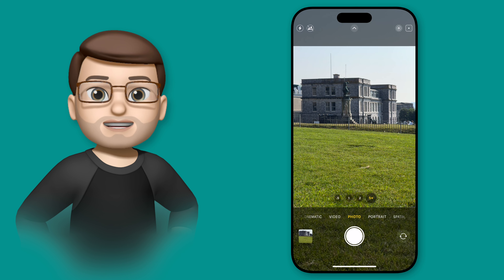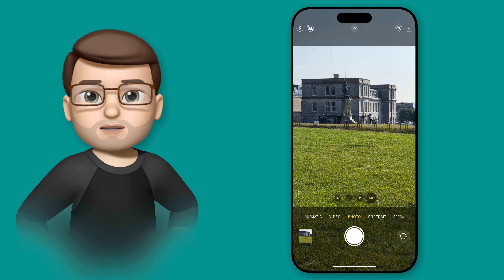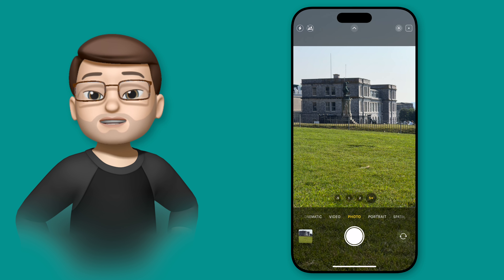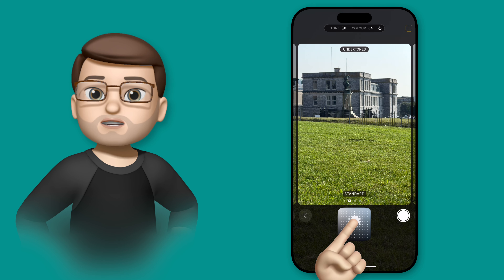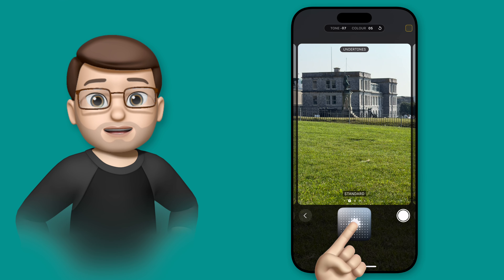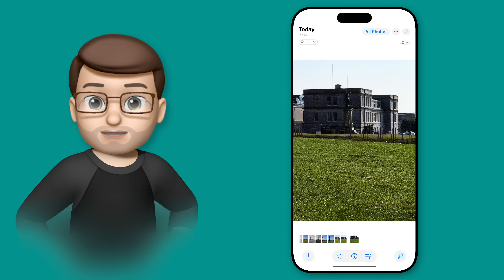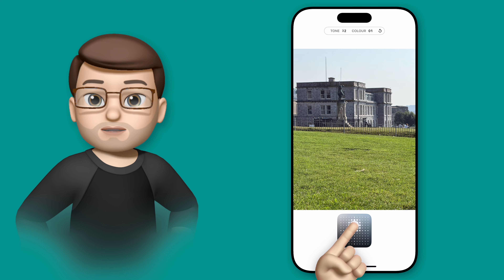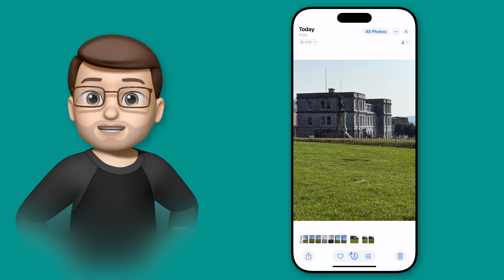How to Adjust Tone for more Realistic and Lifelike Photos on iPhone 16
In this video, I explore how the new Photographic Styles feature on iPhone 16 can help you capture more realistic and natural-looking photos by adjusting the tone setting. This powerful tool allows you to reduce the amount of HDR processing applied to your images, preventing them from looking flat or over-processed. Learn how to fine-tune your photos both before and after taking them, ensuring they reflect the true beauty of the moment with more lifelike lighting and shadows. Perfect for anyone looking to elevate their iPhone photography!